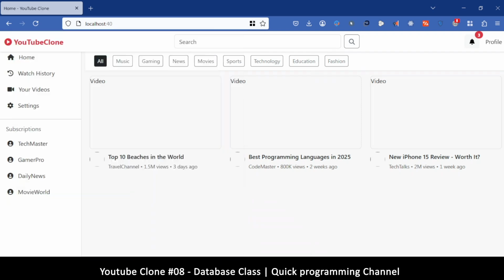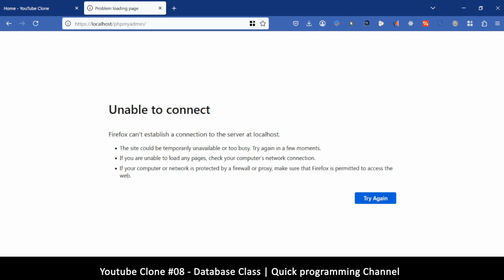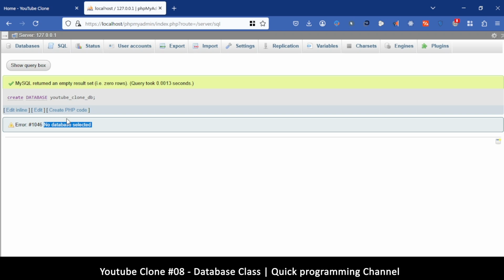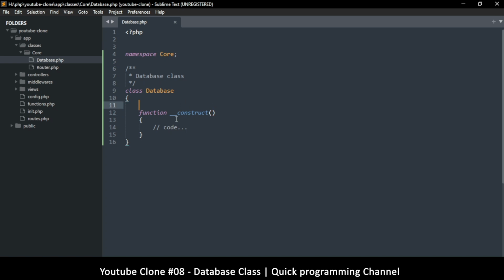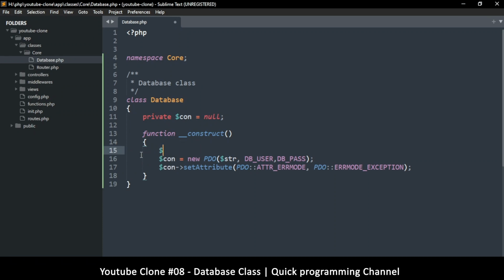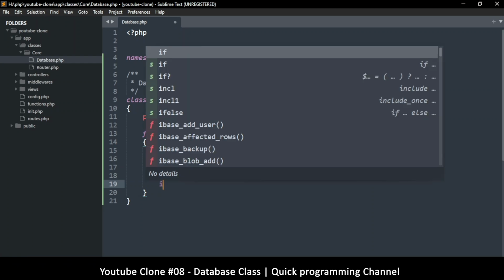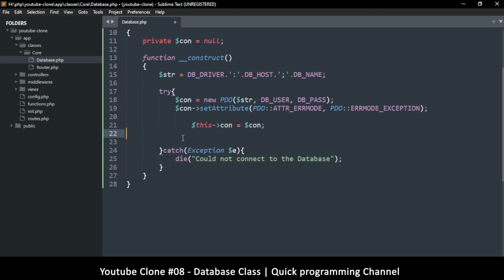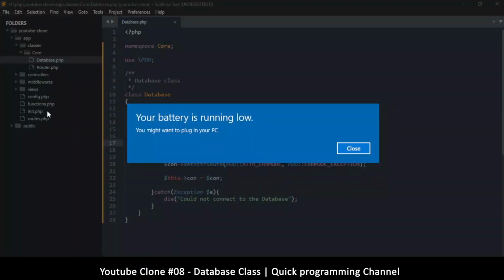Youtube Clone Website in PHP #08 - Database class | Quick Programming